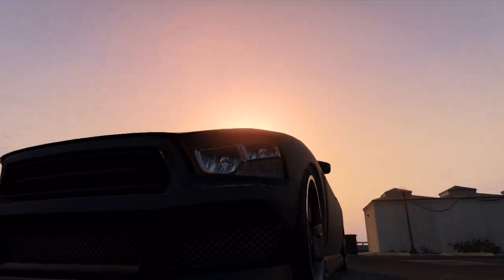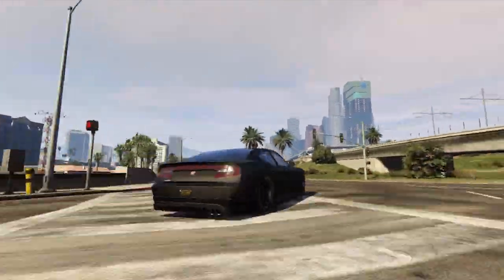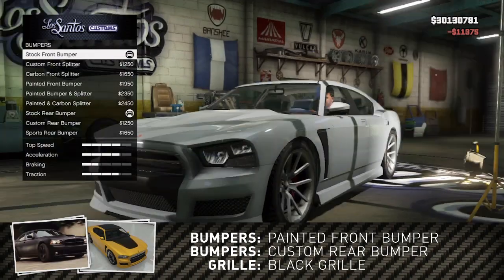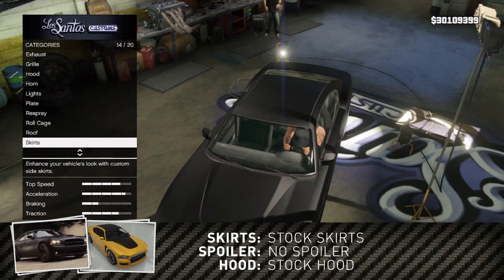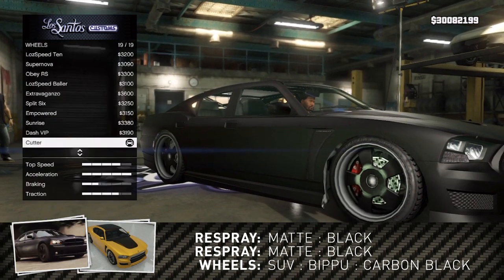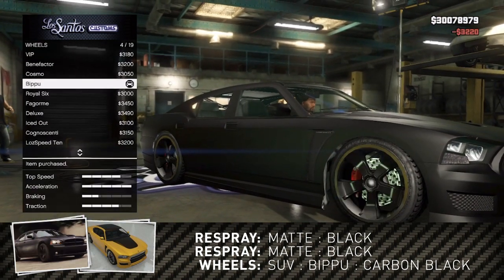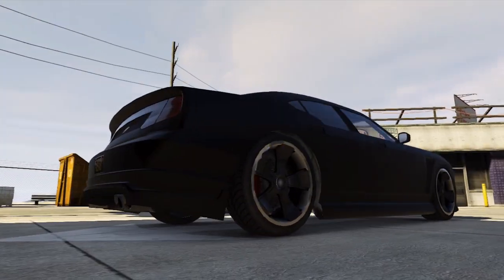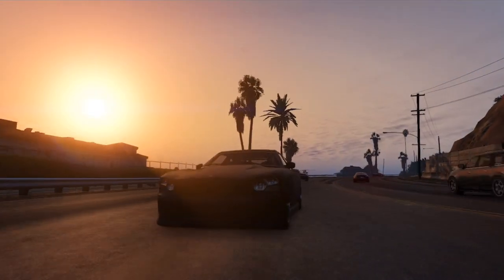Fast 5 Heist Charger (Bravado Buffalo) : GTA V Custom Car Build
Create a cool custom car in Grand Theft Auto 5 (GTA 5) with inspiration from popular TV and movie cars. In today's video I show you how to build the heist cars (dodge chargers) from the Fast 5 movie using a Bravado Buffalo in game.

Add me on Snapchat: spoonergaming